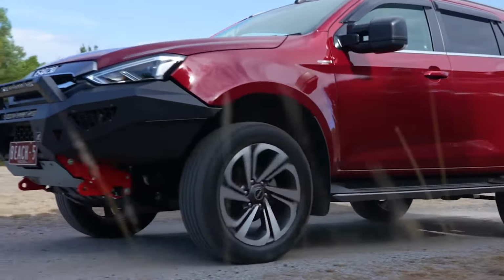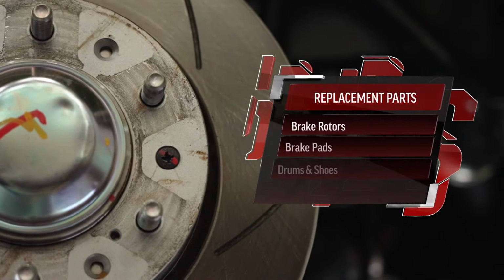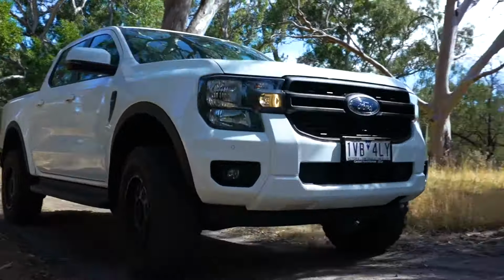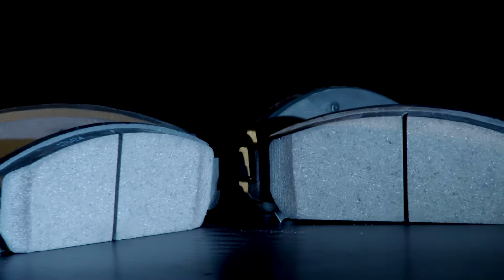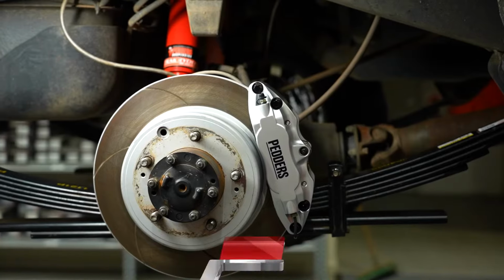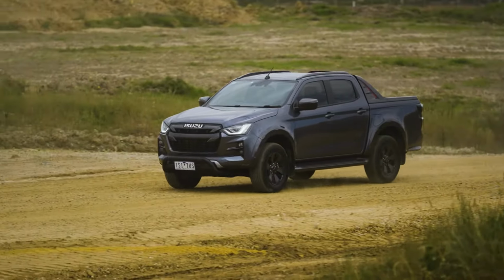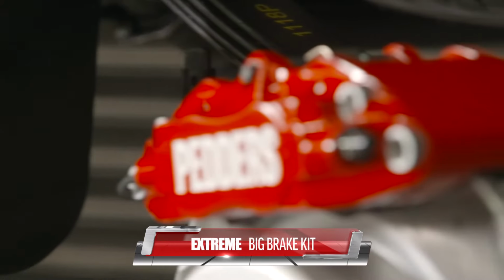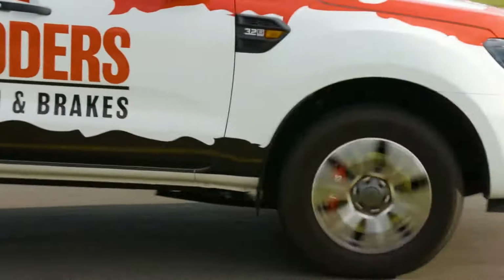The Pedders 4x4 Brakes Range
The Pedders 4x4 Brakes range includes all of the essentials plus epic brake upgrades such as our drum to disc brake conversion and monster Big Brake Upgrade!

Kits are available to suit many popular vehicles including Ford Ranger, Toyota Hilux, Toyota LandCruiser, Mitsubishi Triton, Isuzu D-Max, Mazda BT-50 and more!

Choose from over 120 outlets Australia wide!